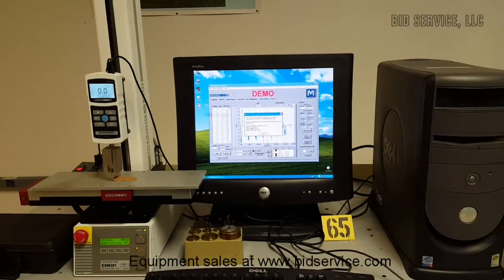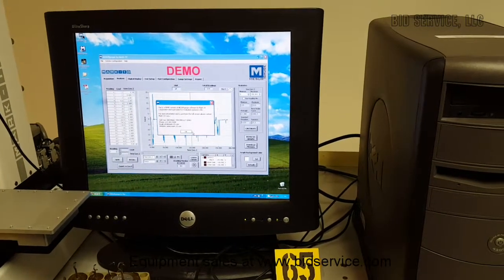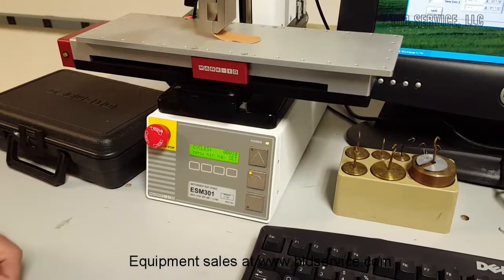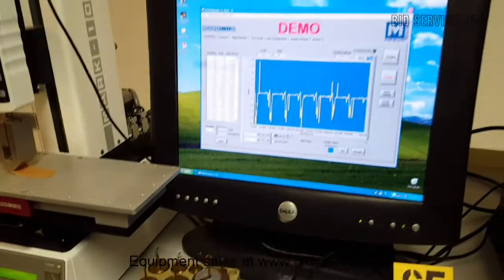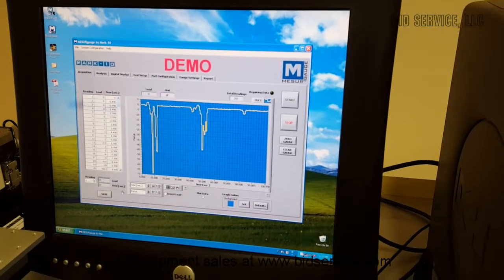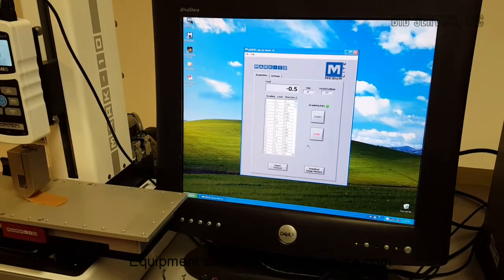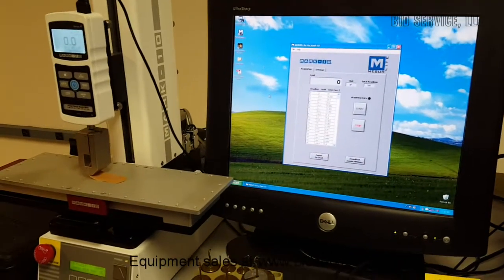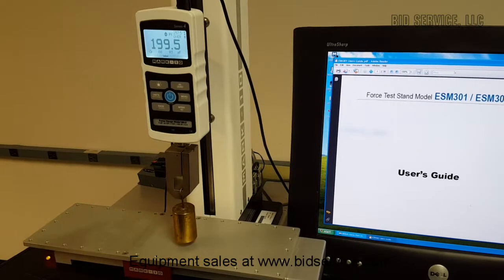Mark 10 ESM 301 Material Tester #62088